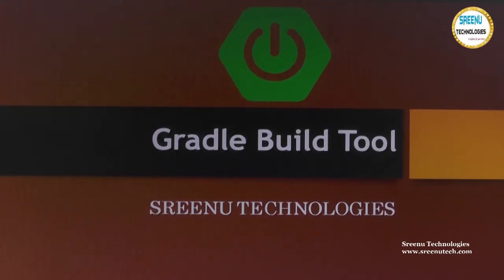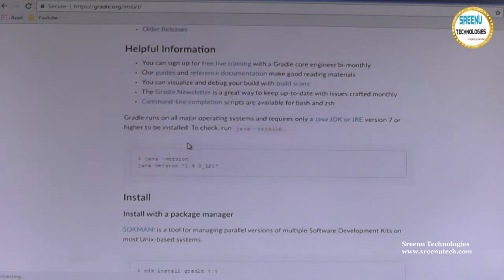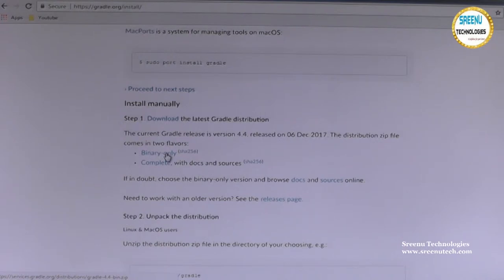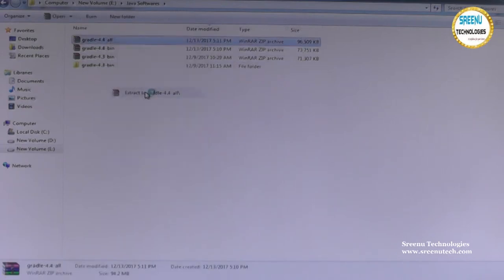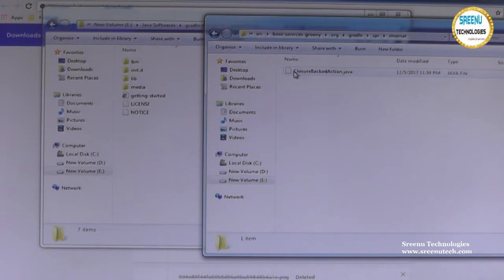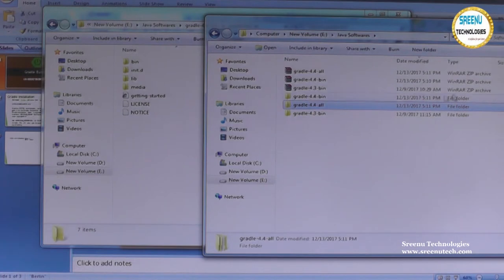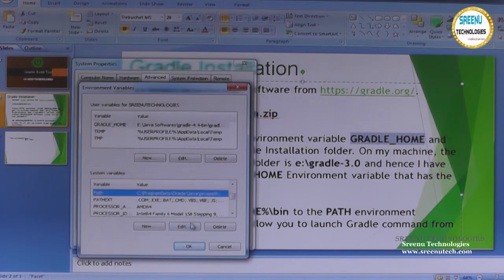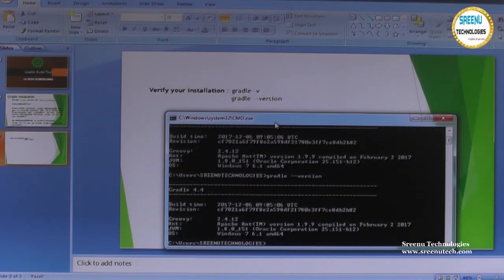How to installation Gradle Tutorial..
How to install Gradle...

1. JAVA REATIME PROJECT

2.  REALTIME PROJECT PROJECT ON UI TECHNOLOGIES LIKE JAVASCRIPT,ANGULAR JS,NODE JS,BOOTSTRAP,CSS3,HTML5

3.  REALTIME TOOLS :
         1. SVN
         2. GIT
         3. MAVEN
         4. LOG4J
         5. JUNIT,MOCKITO,POWERMOKCITO
         6. Jenkins
         7. JIRA
         8. Java Debugging
         9. Code Quality Tools
        10. Putty and Winscp

4. WebServices :
           1. SOAP Based WebService
           2. REST Based WebService
           3. Micro Services
          4.  WebService Security

5. Spring Framework
            1. Spring IOC
            2. Spring MVC
            3. Spring DAO,ORM
            4. Spring Batch
            5. Spring Boot

6. RPA
      1. Blue Prisam
      2. UI Path

7.  Hadoop

8. Data Sceince